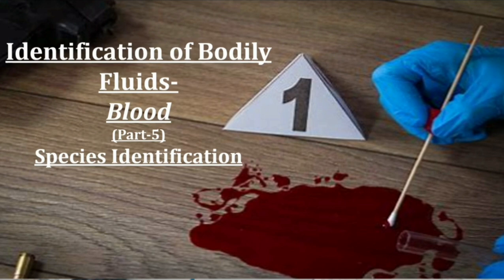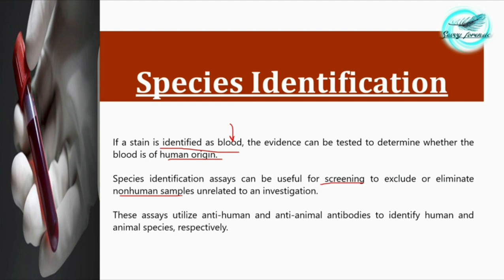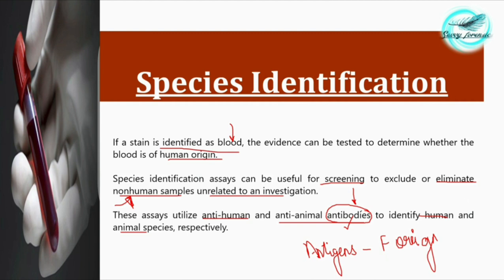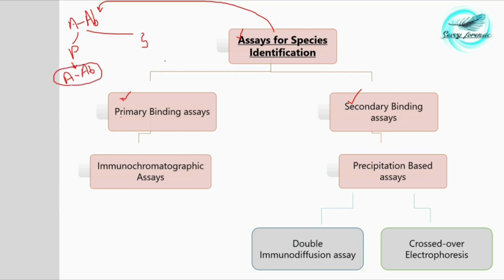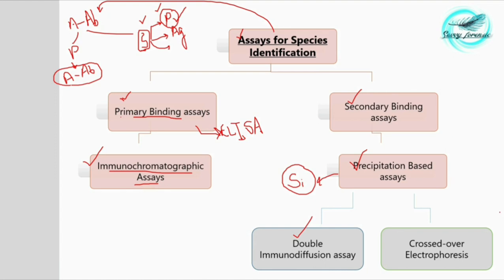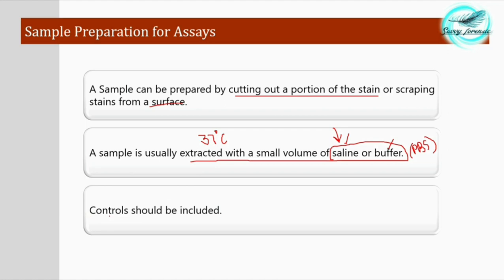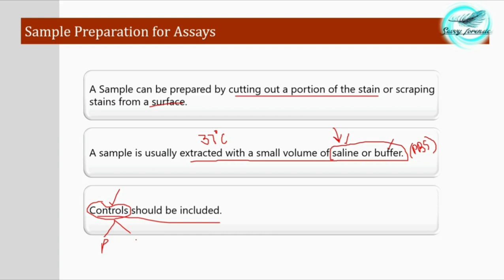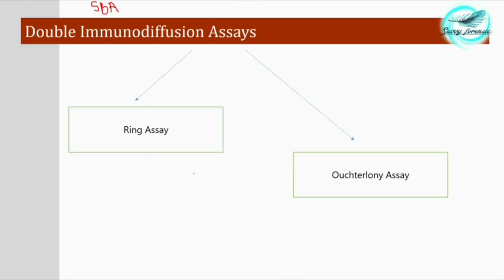Species Identification form Blood || Part-5 || Forensic Biology ||‎ Shriya Ma'am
Species Identification form Blood||Identification of Body Fluids||Part-5||Forensic Biology||‎Shriya Ma'am||@SavvyForensics